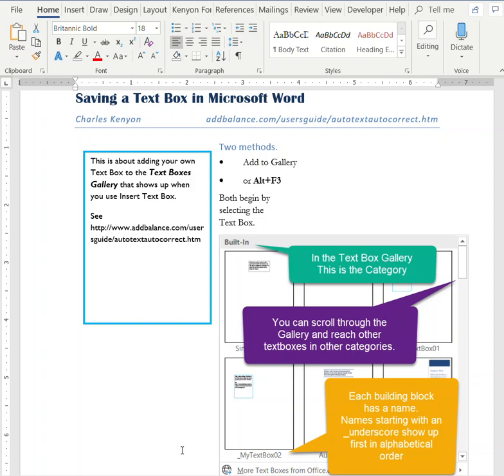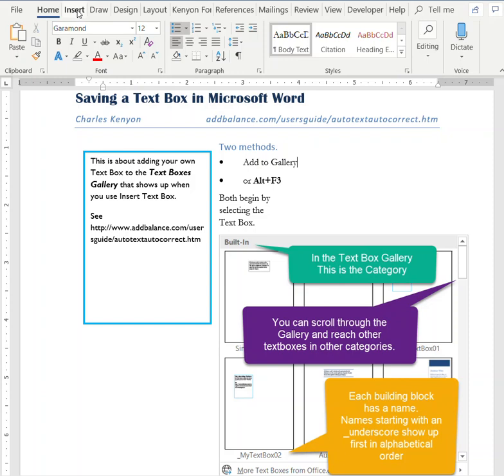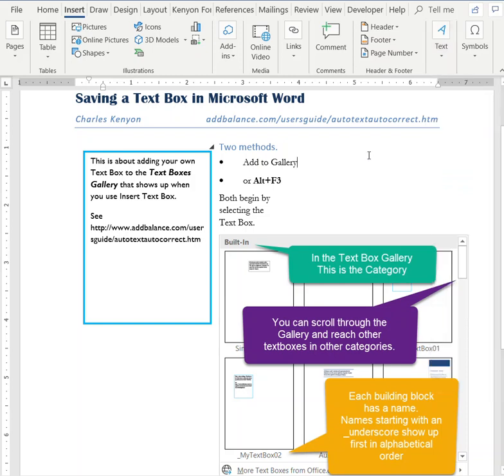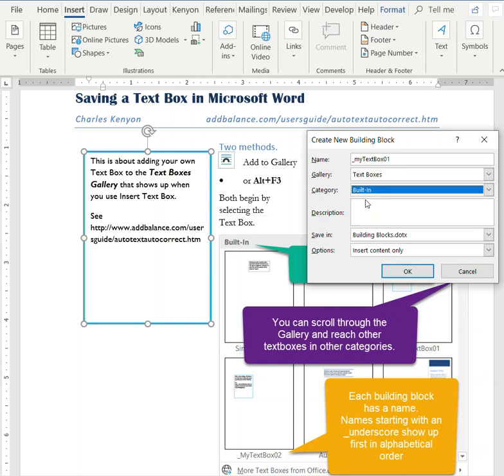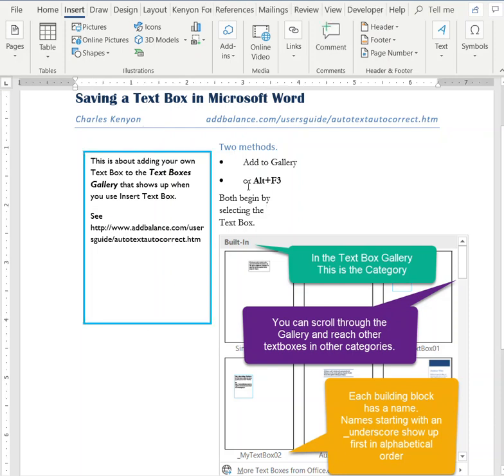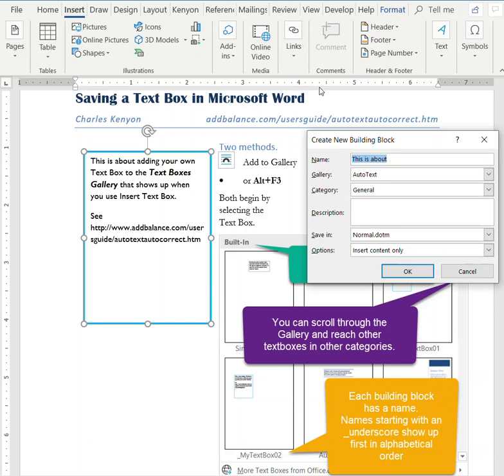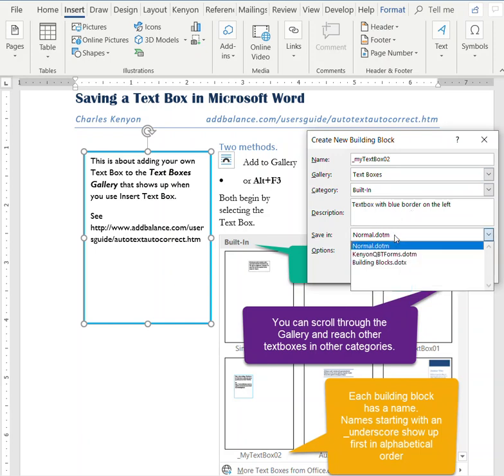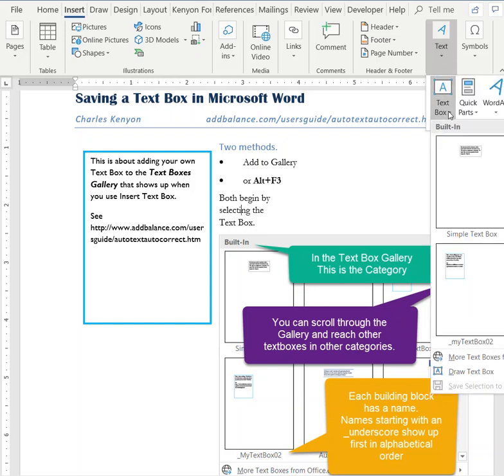Save a Text Box to the Text Boxes Gallery in Microsoft Word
Shows two methods to save a Text Box as a building block in Microsoft Word. The first method only applies to Windows versions as of this writing. The second method with the keyboard shortcut could be used to save a Text Box as AutoText in the Mac versions. (Opt+F3)

Some computers require use of an Fn key along with the keyboard shortcut.

The Word version shown is Word 2019. The same procedures apply from Word 2007 on although the Ribbon tabs may look a bit different. This is for the desktop applications.